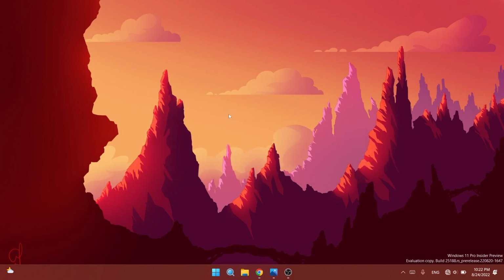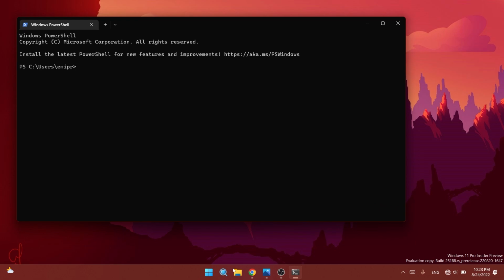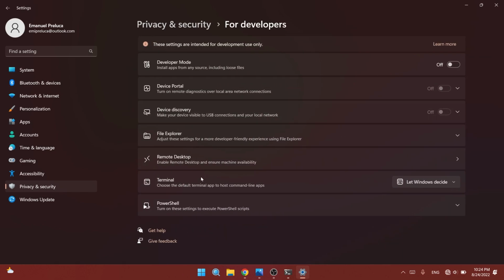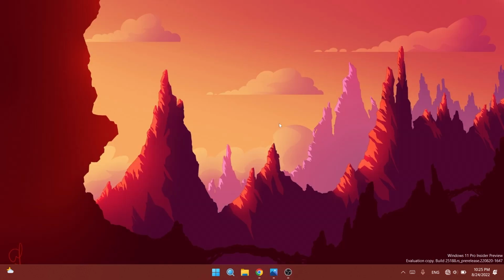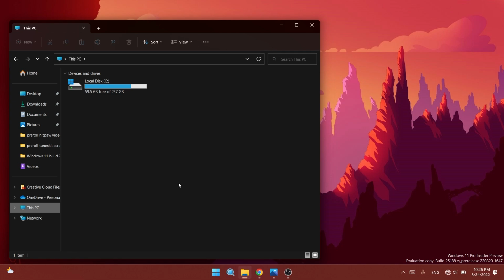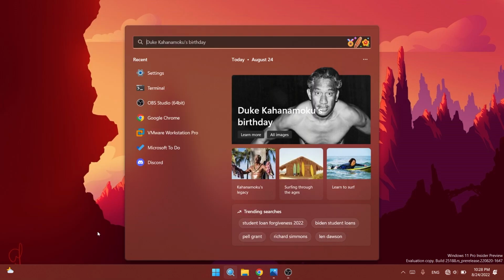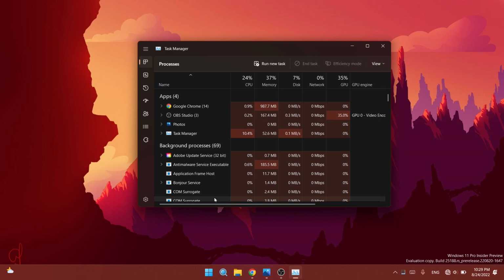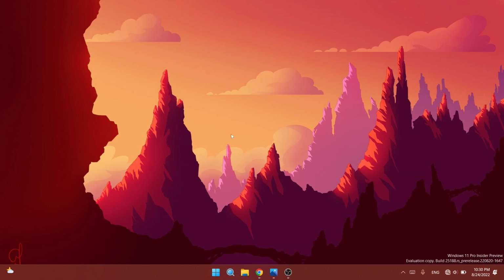New Windows 11 Build 25188 – Task Manager Improvements, Settings Changes, and Fixes (Dev)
0:00 Intro
0:26 Updated Touch Keyboard Settings
0:57 Terminal is now the Default Terminal
1:26 Updated Wi-Fi and VPN Settings
1:40 Taskbar Fix
1:50 Start Menu Fixes
2:07 File Explorer Fixes
3:35 Search Box Fixes
3:44 Settings Fixes
4:02 Task Manager Fixes
4:29 Other Fixes
4:37 Outro